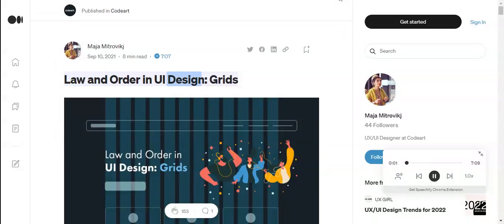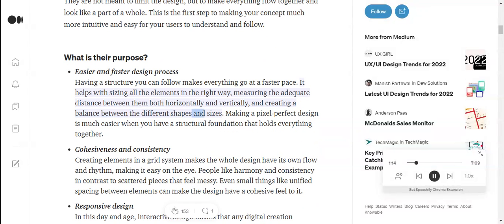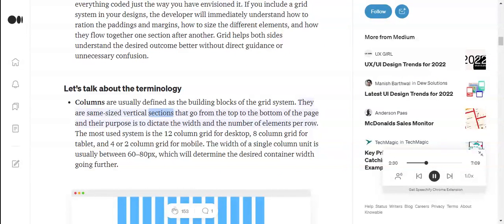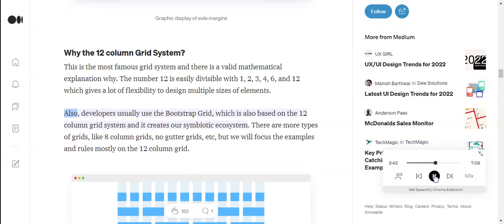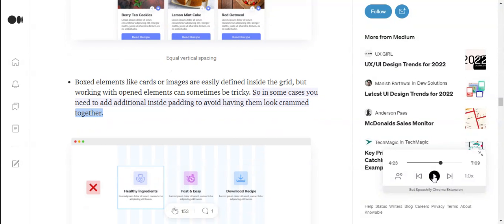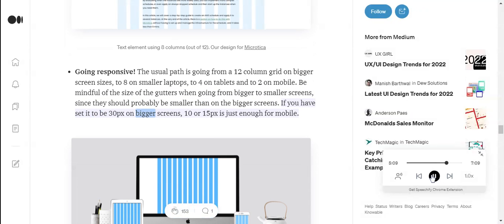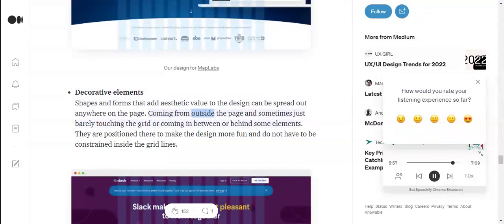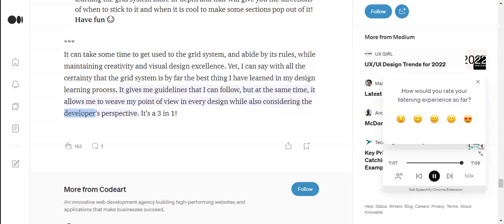Law and Order in UI Design Grid Apr 28 2022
Discussion on Law and Order in UI Design using GRID. This discussion was recorded with voice-over using the wesbite itself. Please refer to the attached document for the copy of the whole discussion.